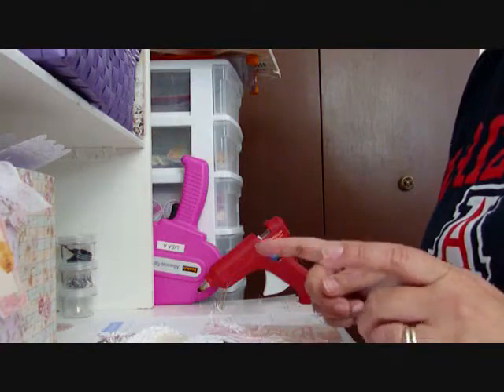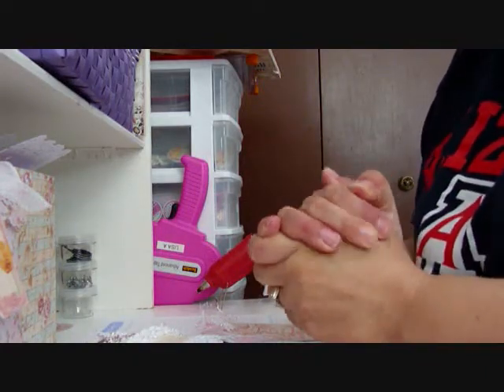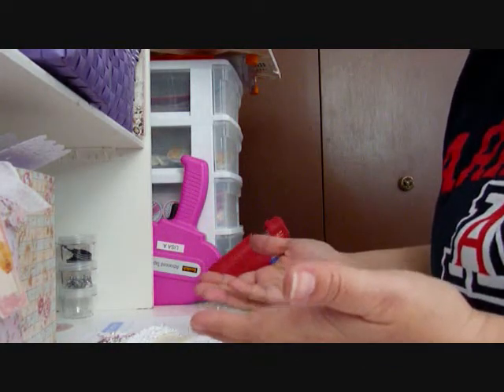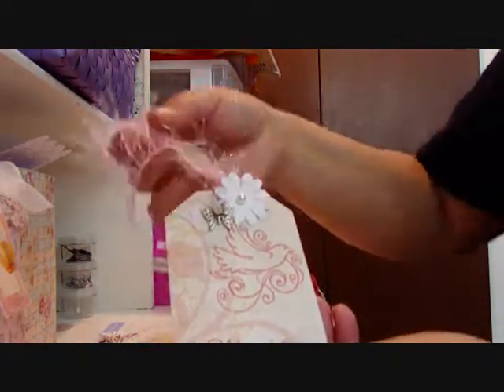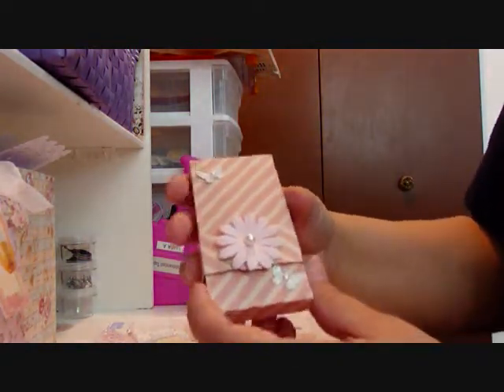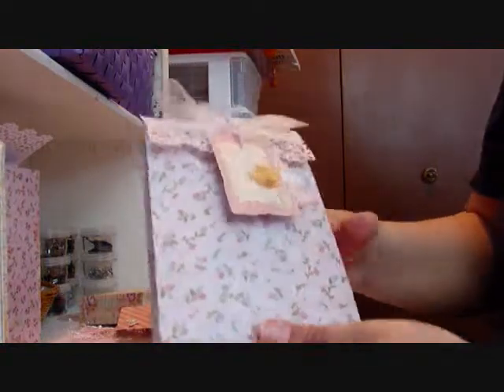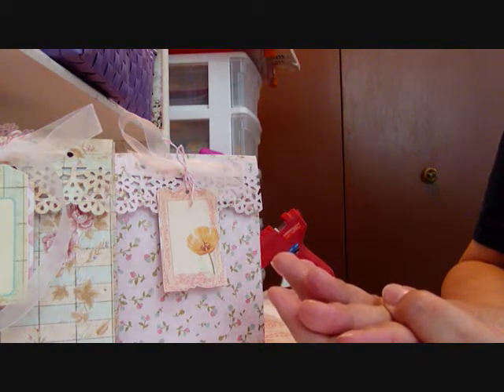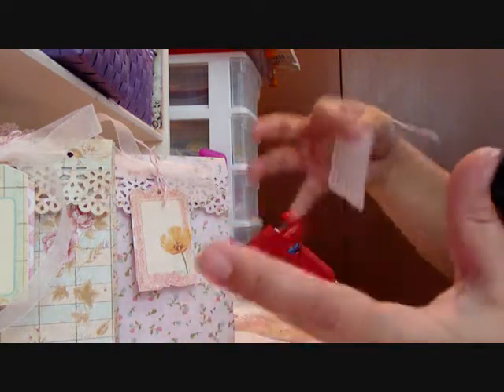"Turned Up" Gift Set Swap for Scrapdaworld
My first swap ever. very exciting!!
Not sure what happened in my video, there's a bit of a glitch from piecing together the 2 parts sorry about that, please be patient as I figure out a bit of editing.

Luisa Diaz stick pin match book tutorial (I just tweaked the sizing for mine to make it a bit smaller for 2 pins)